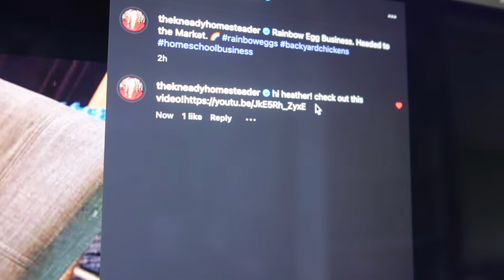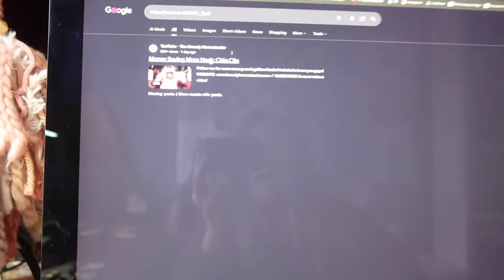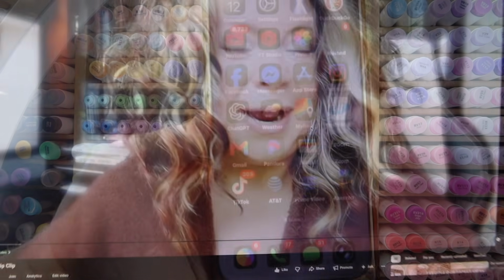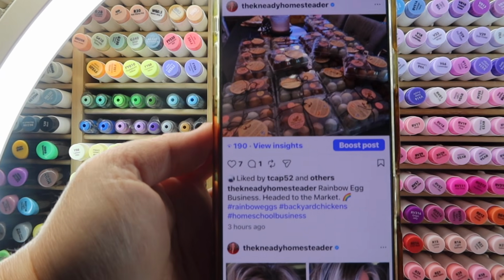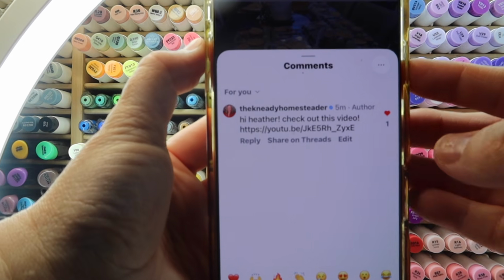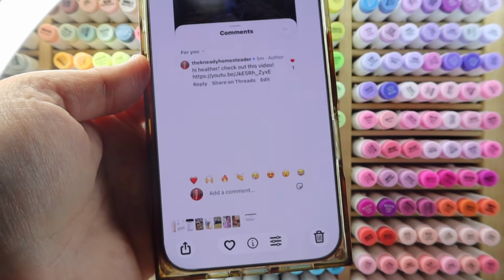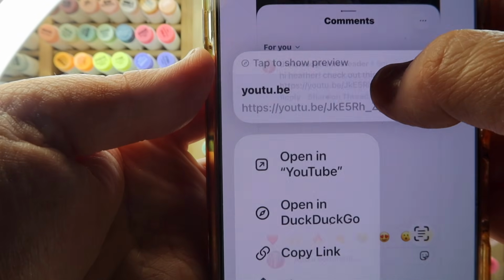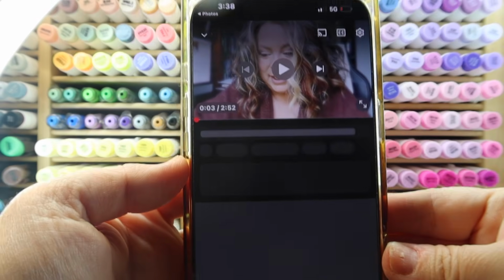The Secret Way to OPEN Non-Clickable Links On Your Phone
Have you ever had someone leave you a link on Instagram, TikTok, or another app and realized you couldn’t click it?

I used to manually type out long website addresses, Amazon links, Etsy shops, news articles, and videos OR jump on my desktop or laptop to copy and paste the link into a new browser until I learned this simple workaround.

In this quick video, I’ll show you how to use a screenshot and your phone’s built-in text recognition feature to instantly open links that aren’t clickable.

This little hack has saved me so much time as a content creator, and I hope it helps you too!